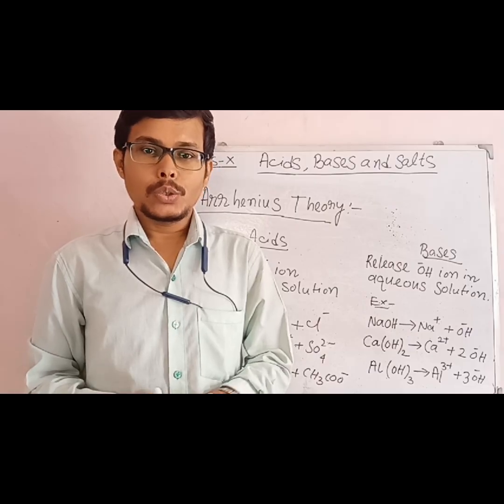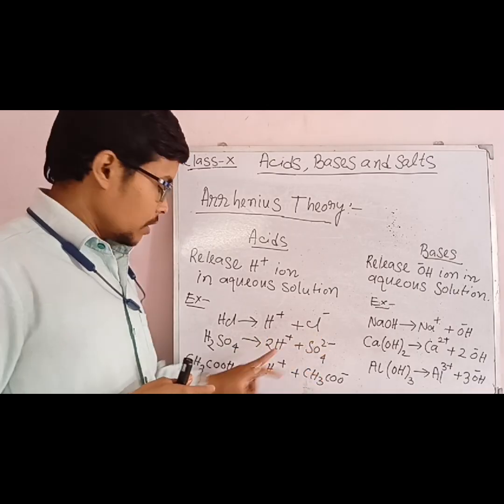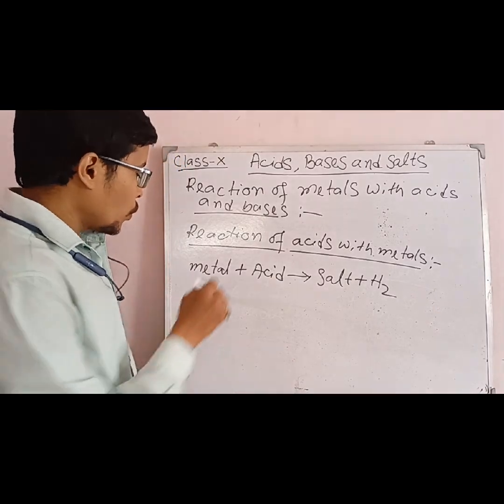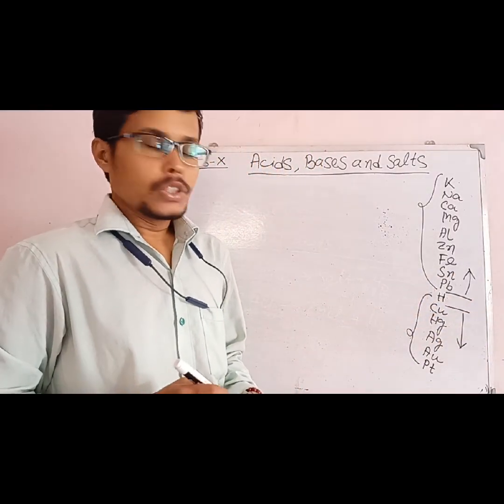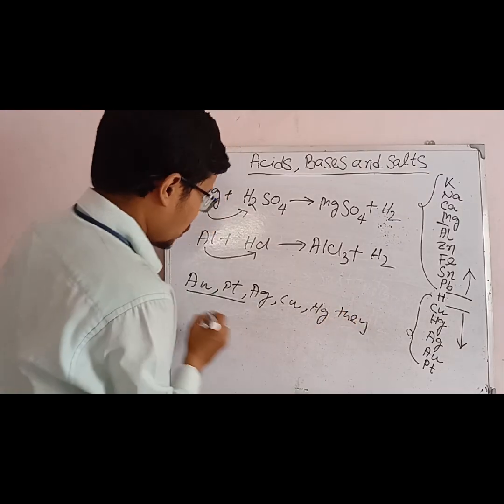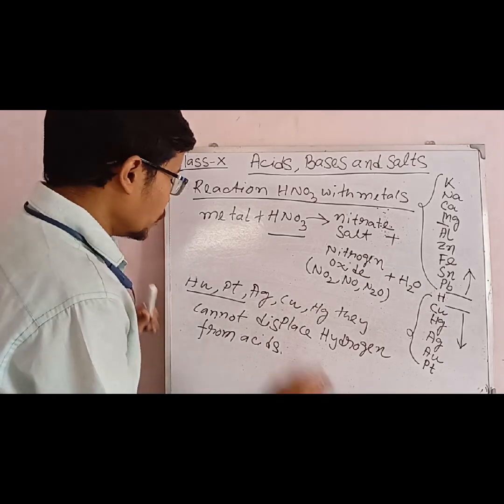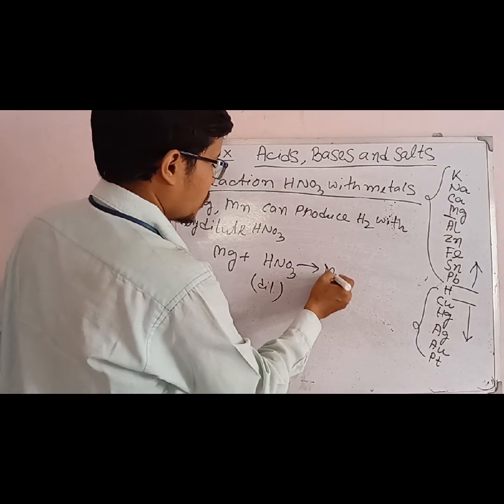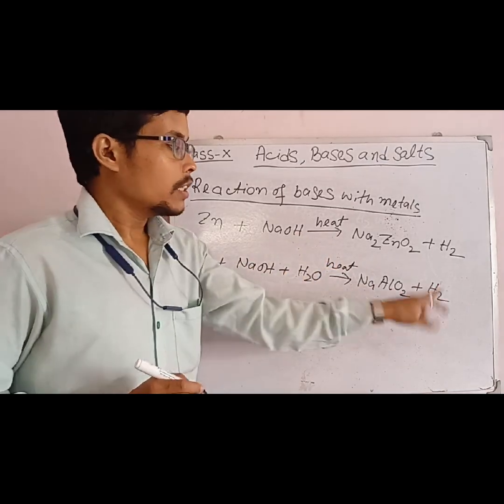Reactions of acids and bases with metals.